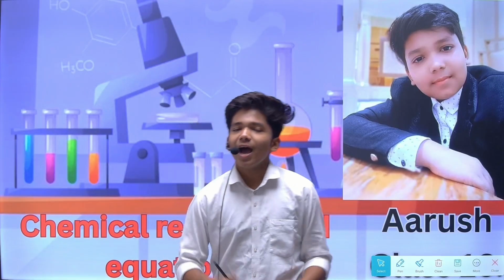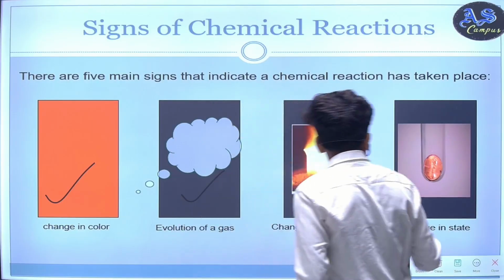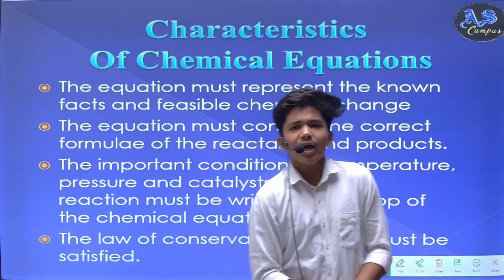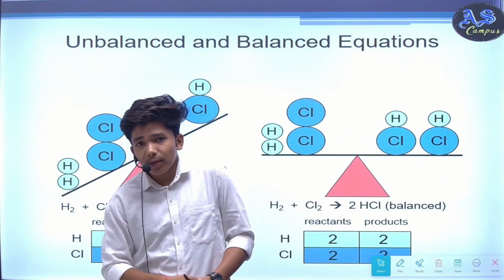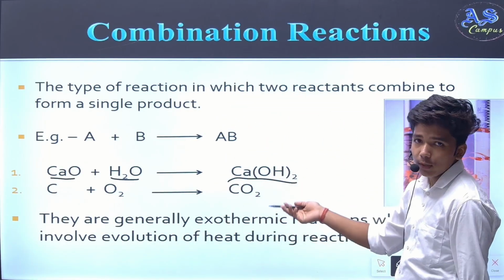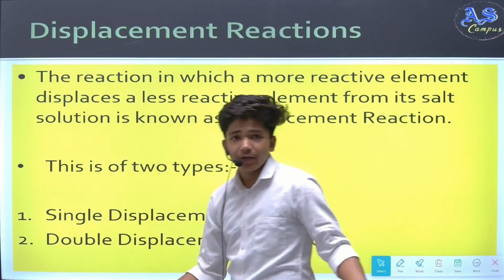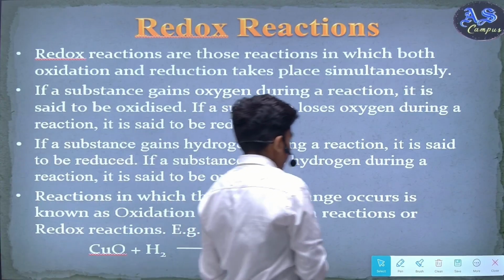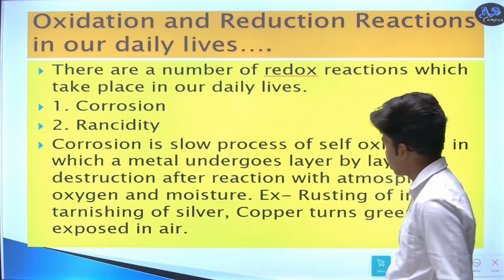Chemical reactions and equations | Class 10 | Rapid Revision | AS Campus | By Aarush Goyal.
📚 Chemical Reactions and Equations – Rapid Revision (One Shot) | Class 10 Science Chapter 1 | By Aarush | AS CAMPUS

Looking for a quick and complete revision of Chapter 1 – Chemical Reactions and Equations?
This 10-minute rapid revision video by Aarush, presented on behalf of AS CAMPUS, covers all key points from the NCERT syllabus in one go.

🎯 What’s inside this one-shot video?
Key chemical concepts and definitions
Types of chemical reactions (Combination, Decomposition, Displacement, etc.)

Important points for Class 10 Board Exams
✔️ Time-saving, to-the-point explanation
✔️ NCERT-based, exam-oriented
✔️ Presented by Aarush, student of AS CAMPUS
🎓 About AS CAMPUS:

AS CAMPUS is a leading institute committed to quality education, academic excellence, and student empowerment.
📍 Learn with AS CAMPUS.
📍 Revise with AS CAMPUS.
📍 Succeed with AS CAMPUS.